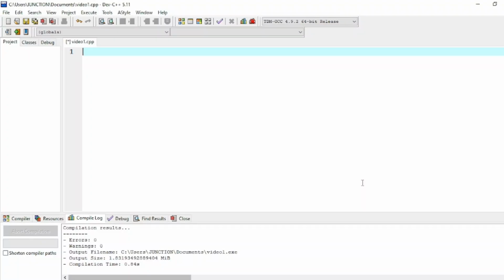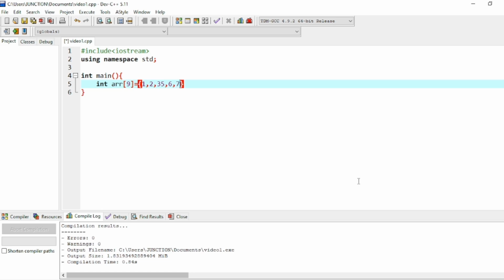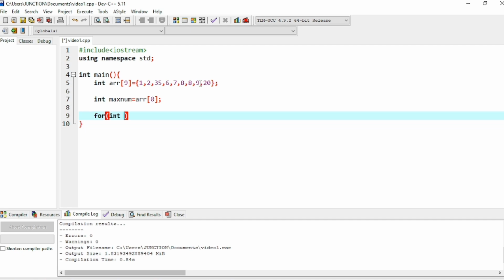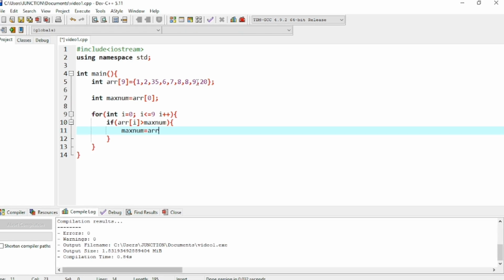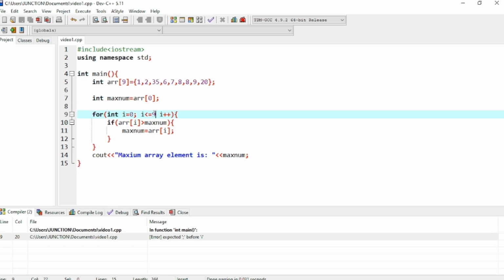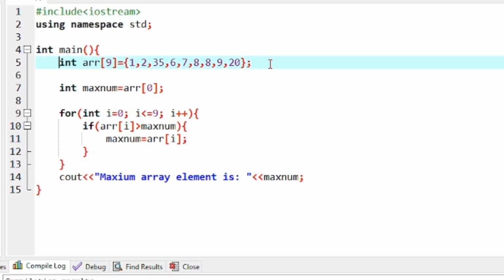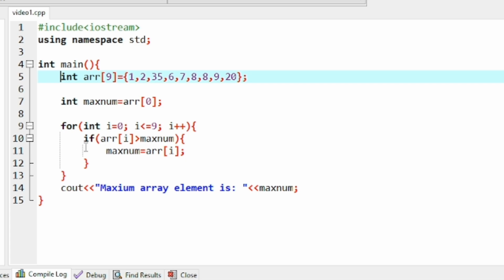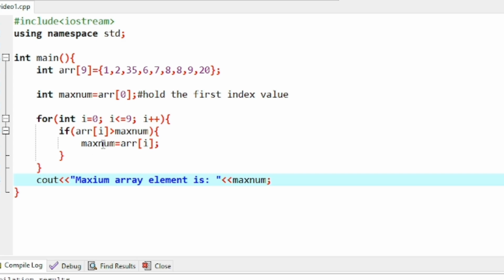🔥How to find the Maximum Number in an Array in C++ | Easy & Efficient Method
🚀 Welcome to CodeCracker! In this video, you'll learn how to find the maximum number in an array using an efficient and simple approach. Whether you're a beginner or an experienced coder, this tutorial will help you master this fundamental concept! 💡

📌 What You’ll Learn:
✅ Step-by-step explanation 📝
✅ Code implementation in [Your Programming Language] 💻
✅ Optimized approach for better performance ⚡

How do you find the maximum number in an array using C++? C++ MaxValue Arrays What is the most efficient way to find the largest element in an array? EfficientCoding Algorithms DataStructures How can you find the maximum element in an array without using built-in functions? C++ ManualSearch CompetitiveProgramming What are different methods to find the largest number in an array in C++? Programming Arrays Algorithms How does a loop help in finding the maximum value in an array? Loops Iteration DataStructures Can you find the maximum number in an array using recursion in C++? Recursion AdvancedC++ Algorithms How to write a simple program to find the maximum number in an array? BeginnerFriendly C++ CodingBasics What is the time complexity of finding the maximum number in an array? TimeComplexity BigO EfficientCoding How does std::max_element work for finding the largest value in an array? STL MaxElement C++Functions Can we use sorting to find the maximum element in an array?